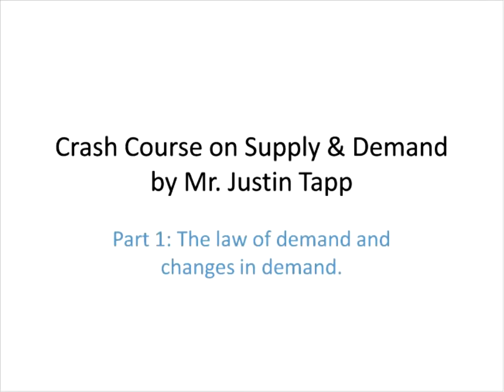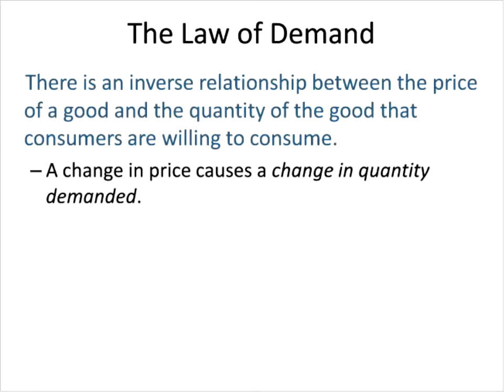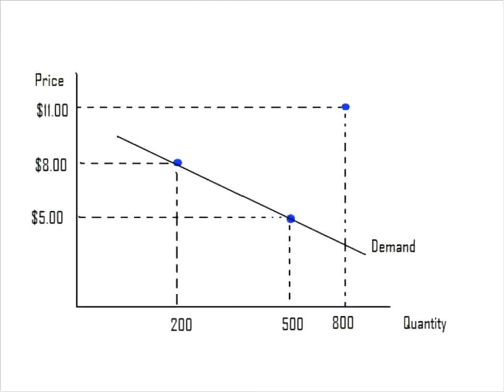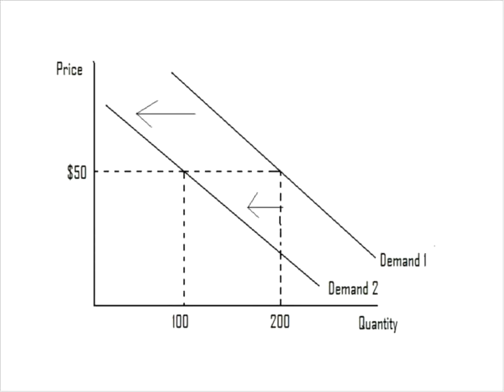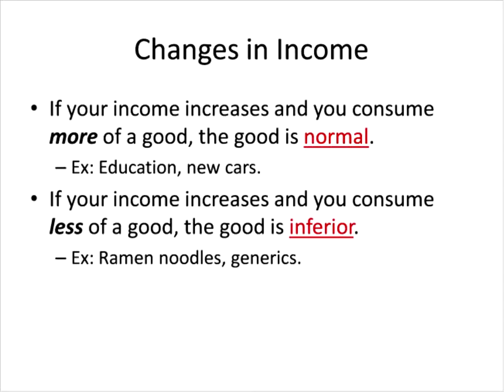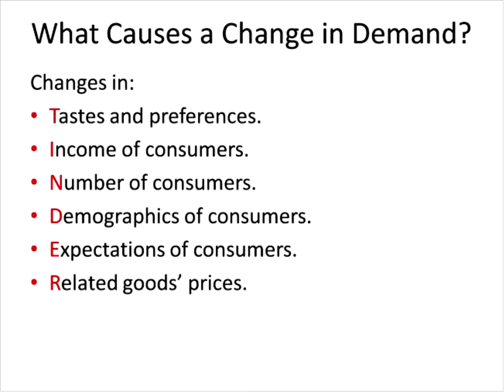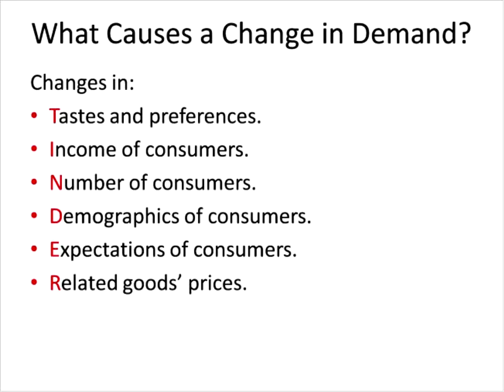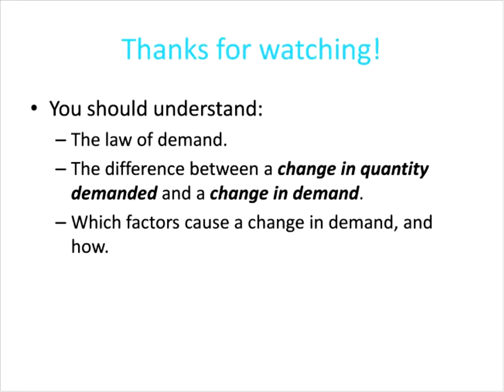Crash Course on Supply and Demand Part 1: Law of Demand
A primer on the law of demand and changes in demand.